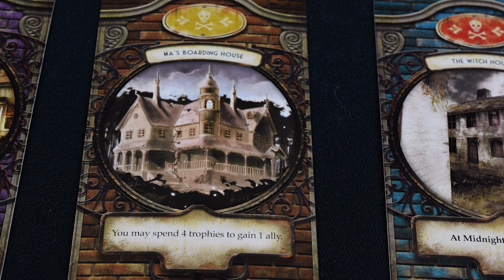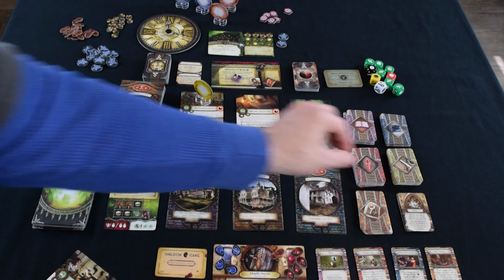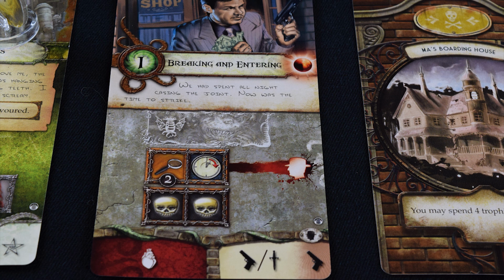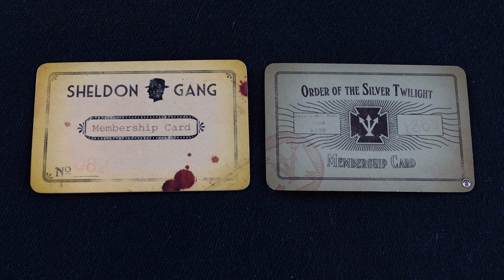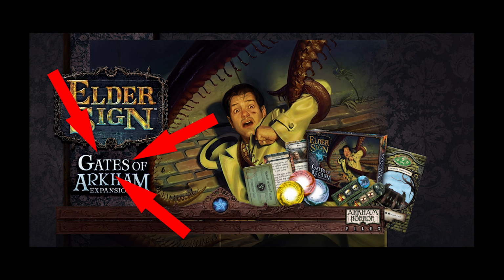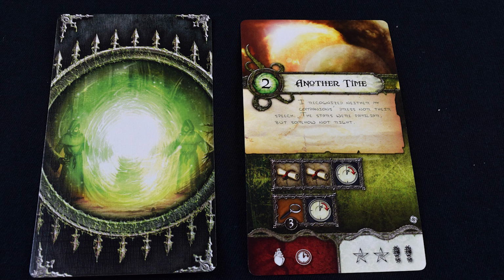Elder Sign: Gates of Arkham Review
Elder Sign: Gates of Arkham pits you and your friends against Cthulhu and other Ancient Ones. Can you cast enough Elder Signs to see the gate and prevent the Ancient One from entering our world? Should you bother? Watch our review and find out if Gates of Arkham is even worth your time!